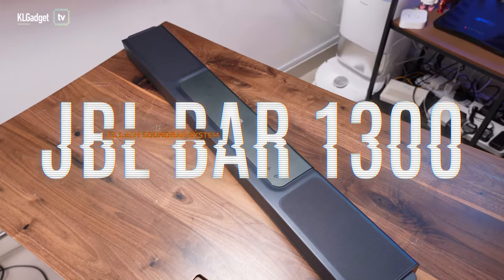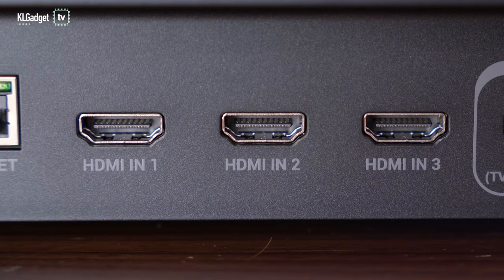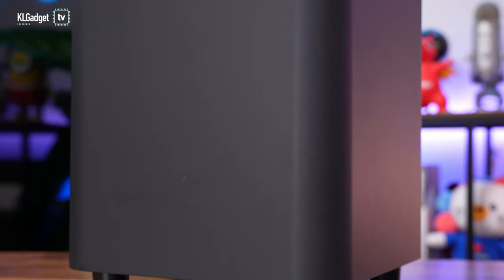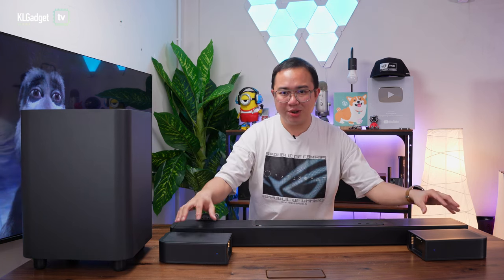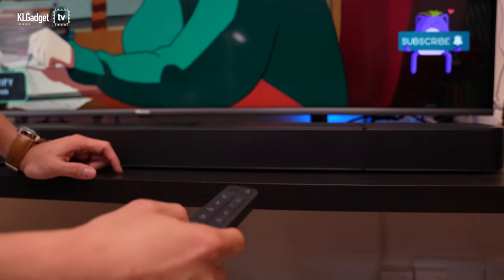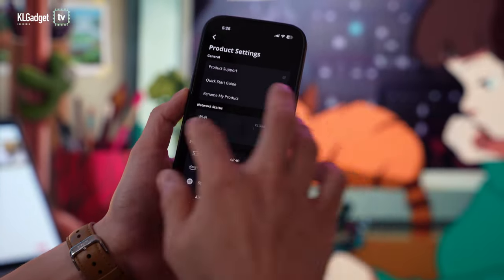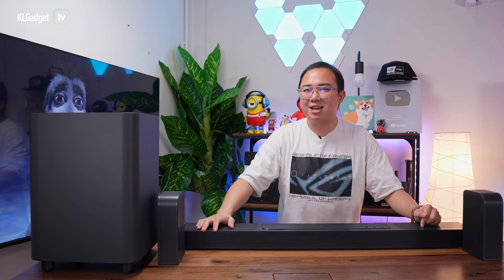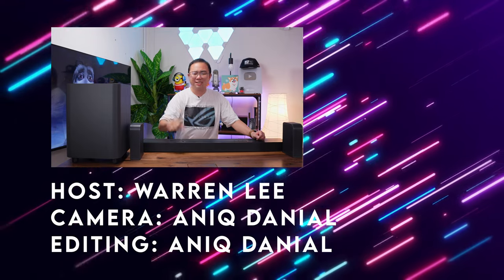JBL Bar 1300 Review: Versatile and Crazy Powerful Premium Soundbar!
In this video, we take a look at the JBL Bar 1300, a premium 11.1.4 channel soundbar that produces 1170W of power, we show off its capabilities, sound test on its detachable rear speakers and main unit, and conclude our thoughts why this could be a great soundbar for your home entertainment setup.